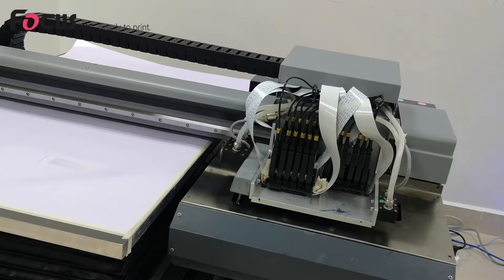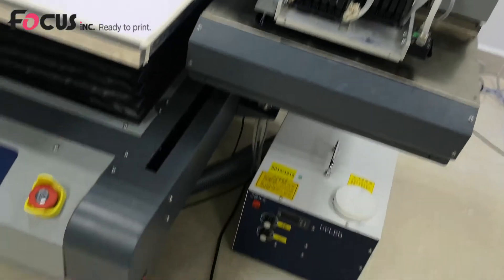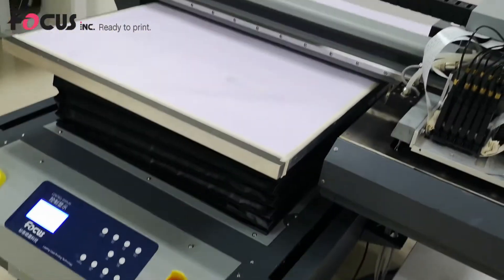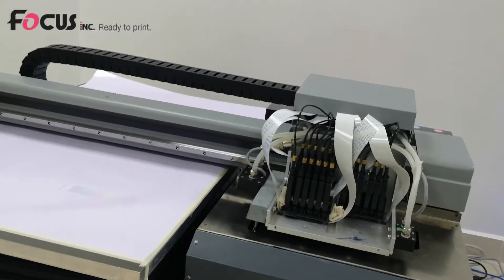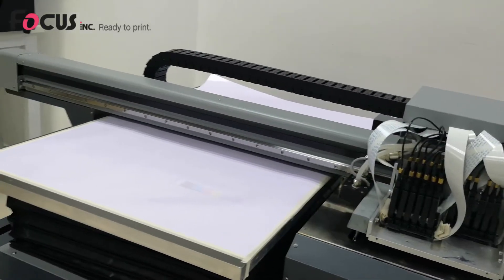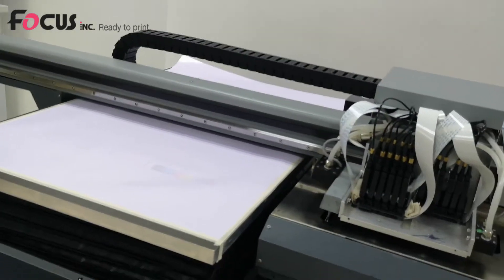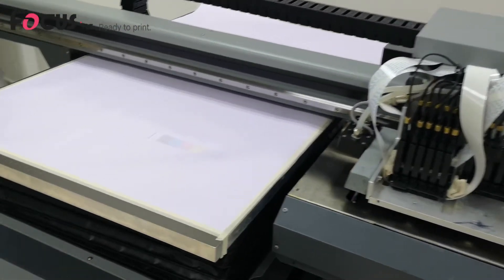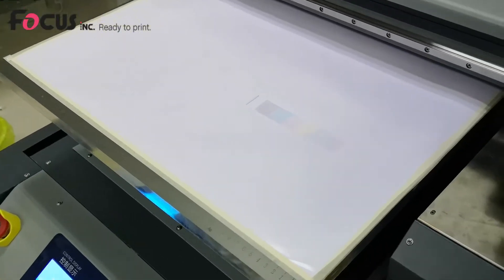17 How to work with 6090 uv printer Nozzle check test print ?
How to work with 6090 uv printer Nozzle check test print ?